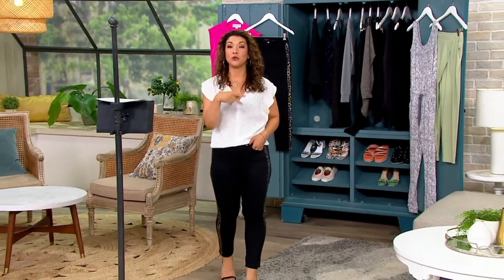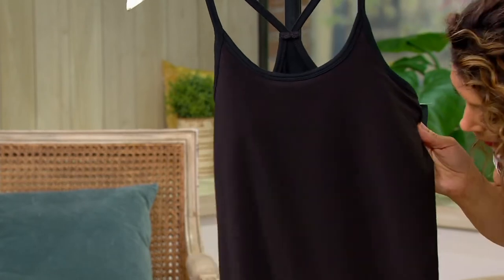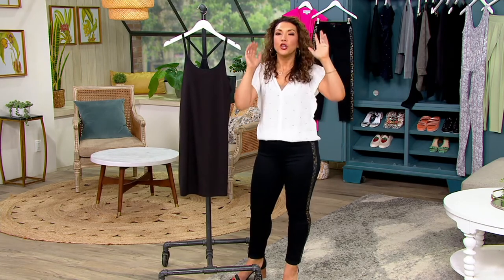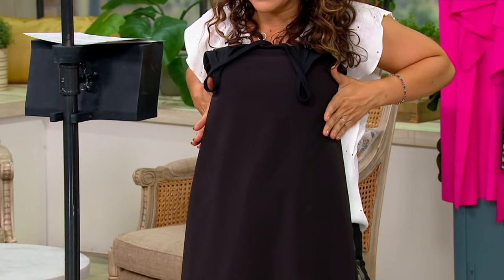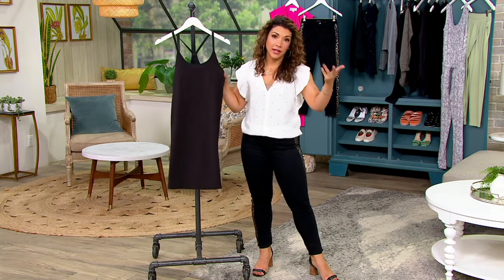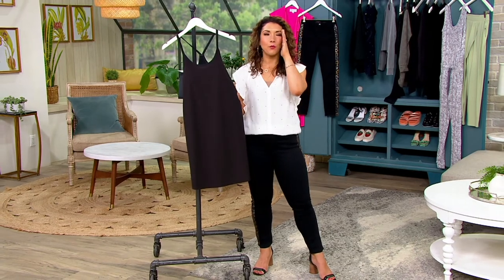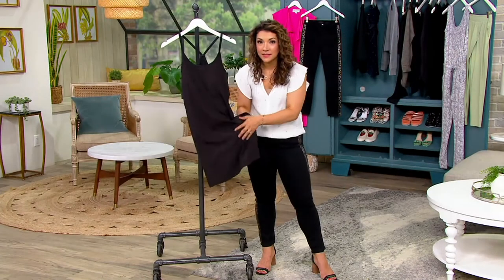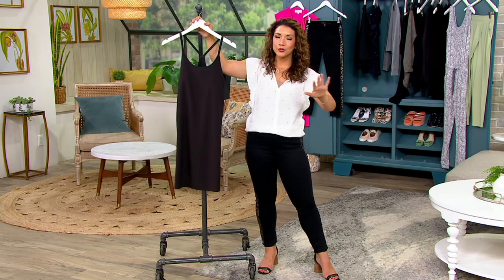AB by Addison Bay Everyday Dress on QVC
This dress is totally our speed when it comes to looking sporty-cute for most any occasion (think barbecues, baseball games, and boardwalk strolls). But, when it's time to get physical? It's here for that, too, thanks to a comfy one-piece lining that lets us bend, squat, and stretch without feeling overexposed. (Tennis, anyone?). From AB by Addison Bay.